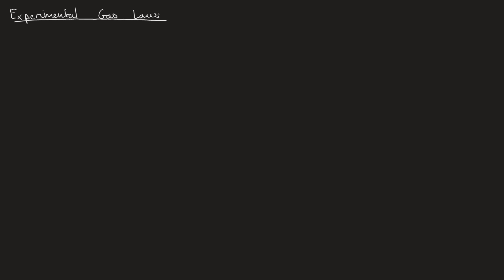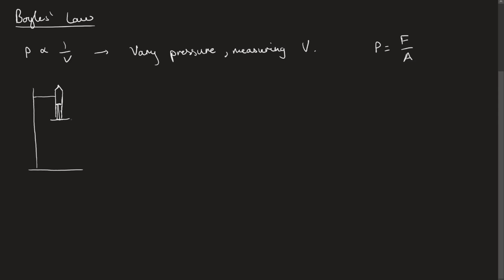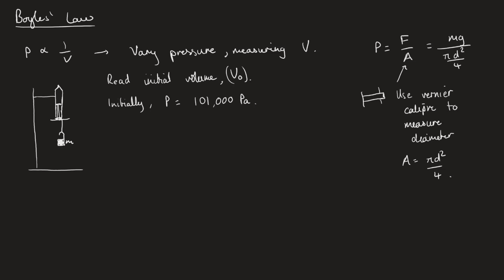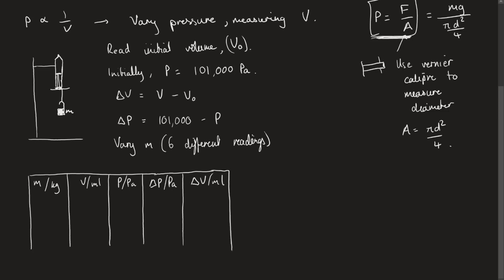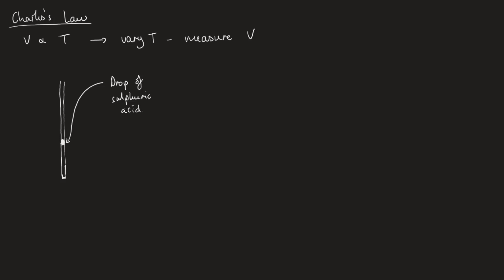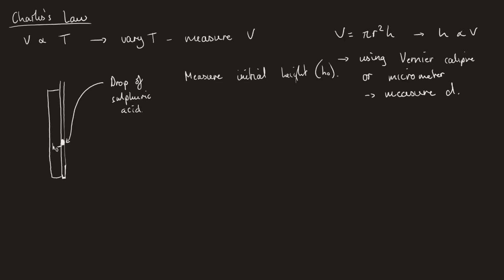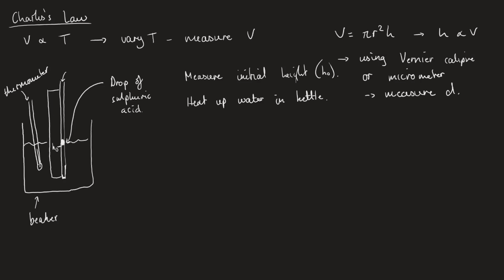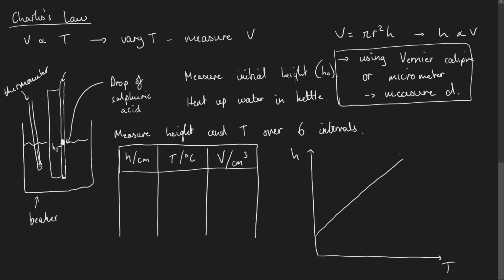Experimental Gas Laws | AQA A-Level Physics